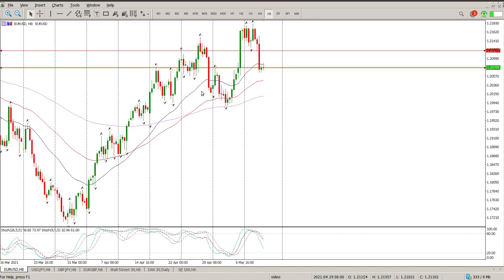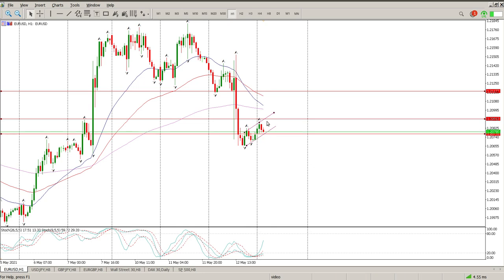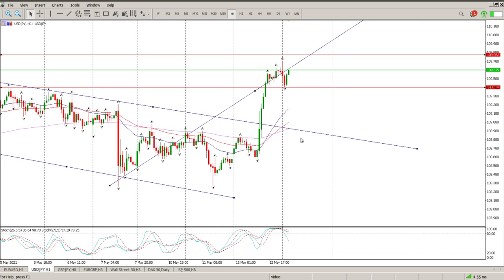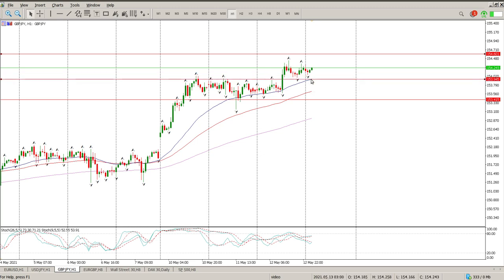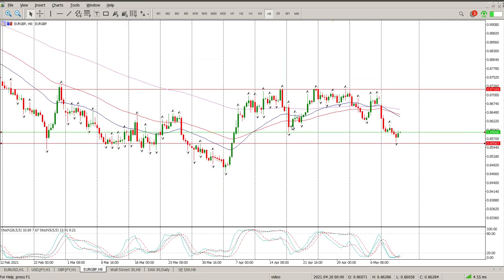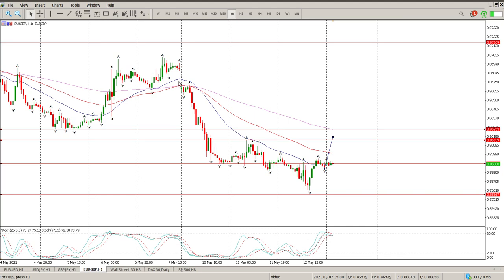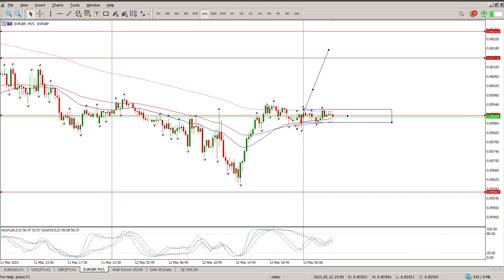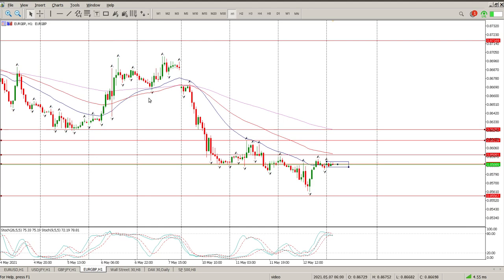EUR-USD Forex Today 13 May 2021 Day Trading Strategy Technical Analysis